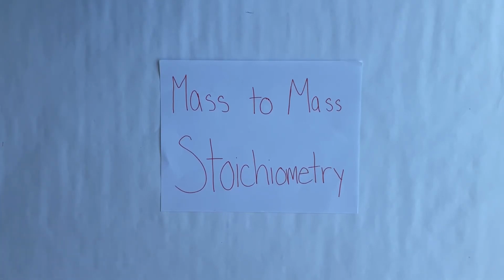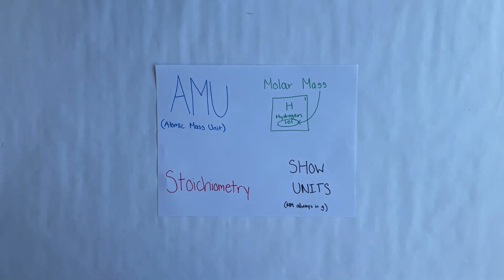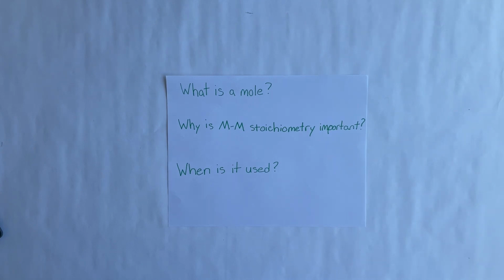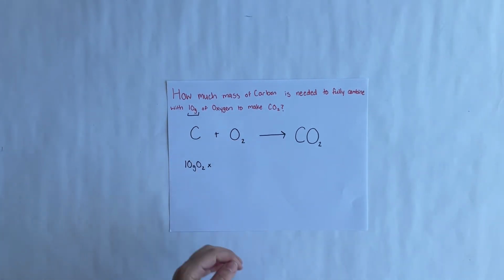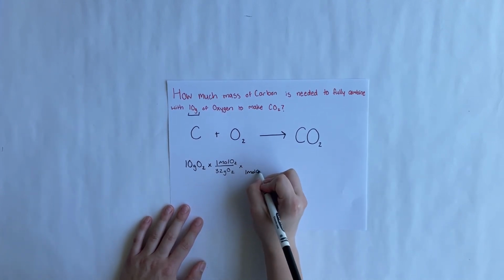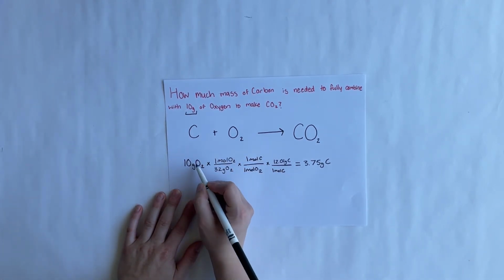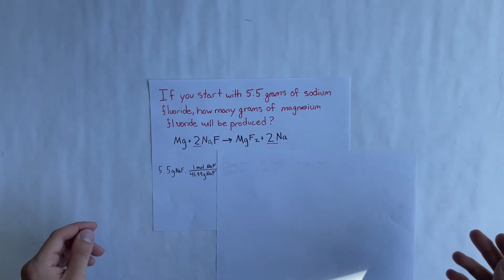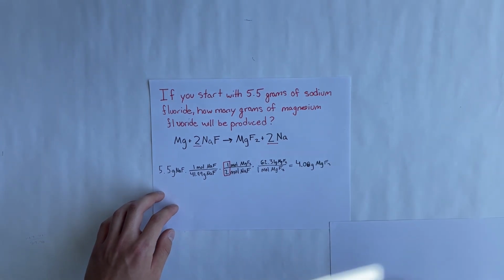May 31, 2024